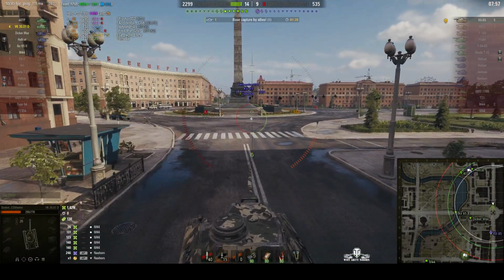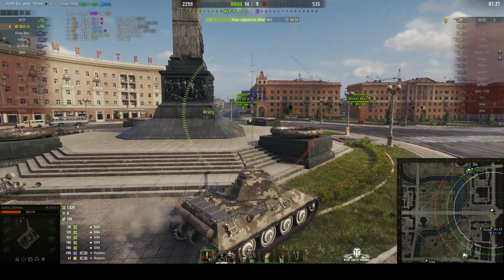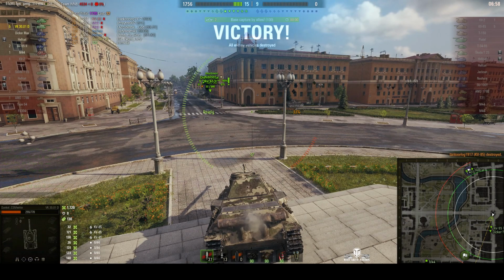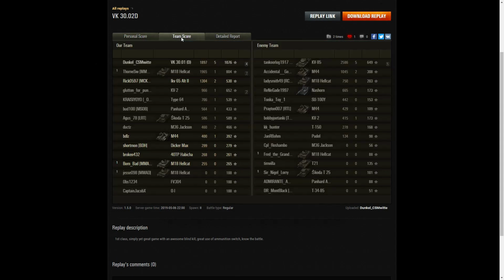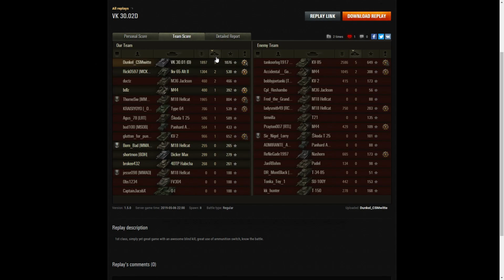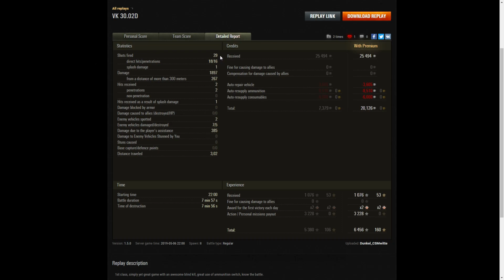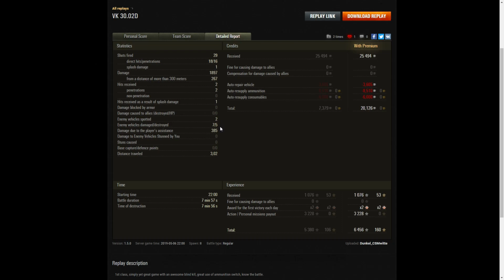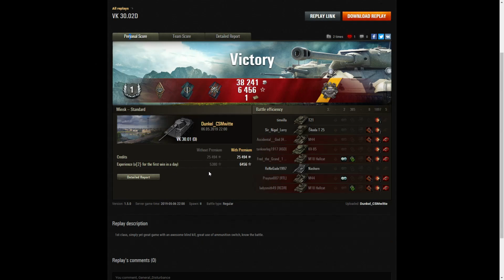VK 30.01 (D) - Pascucci's Medal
This replay is from 6 May 2019 on Minsk. The player, Dunkel_CSMwitte in the VK 30.01 (D) was awarded a Pascucci's Medal.